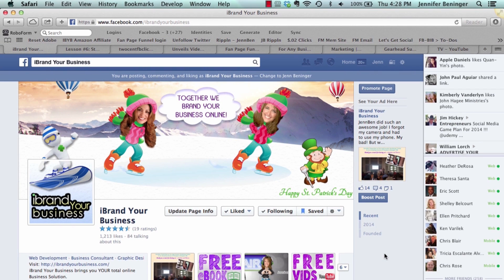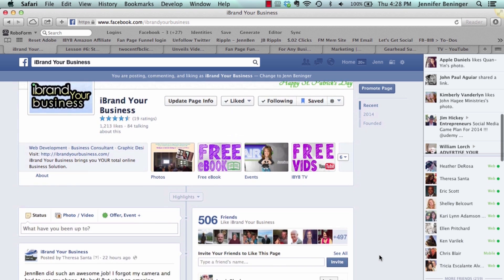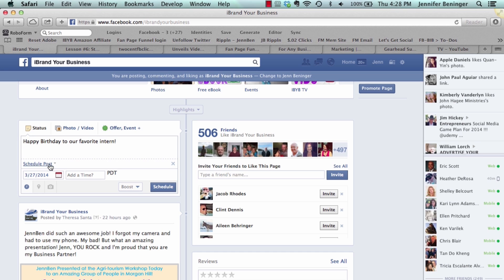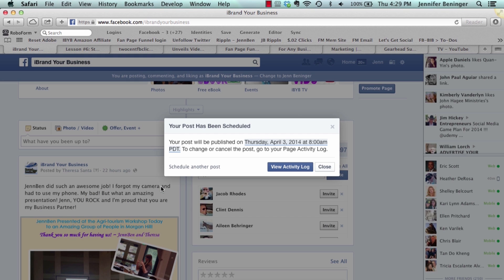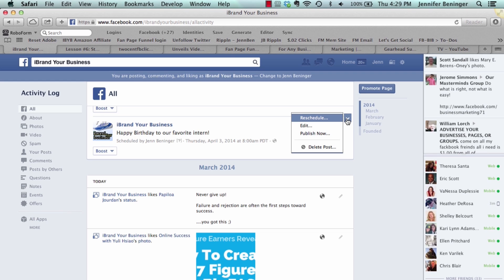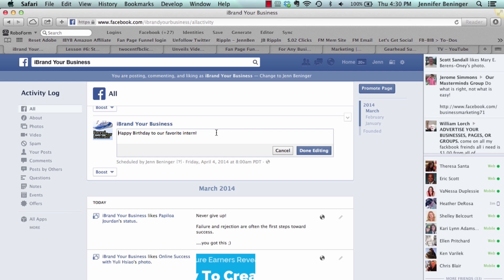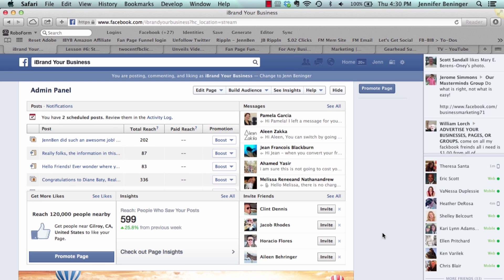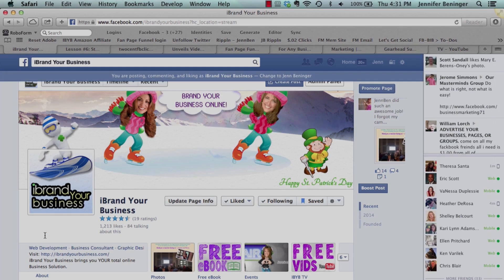How to Schedule a Facebook Page Post - 2014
iBrand Your Business, JennBen shows you how easy it is to schedule your post on Facebook.

Please let us know if there are other tutorials that we can help you with.